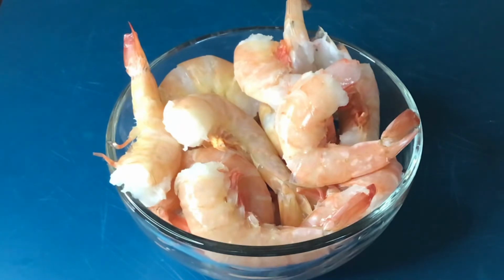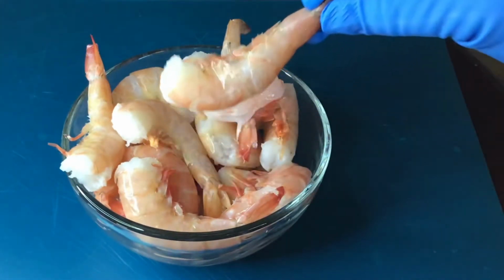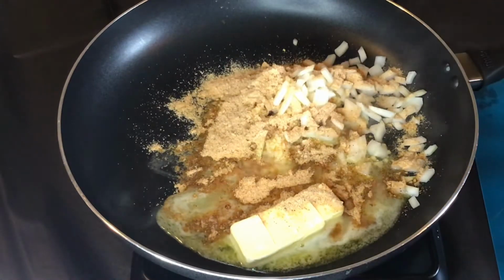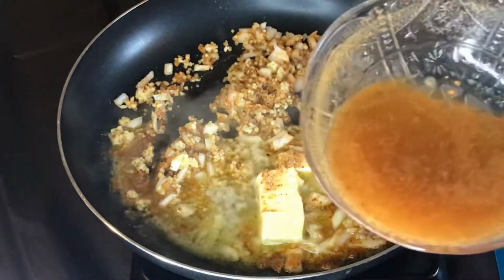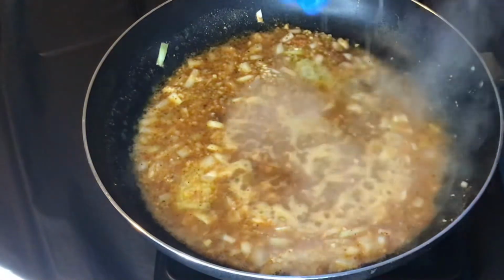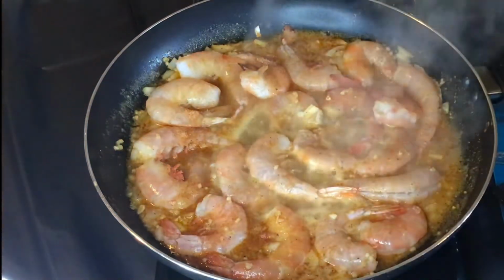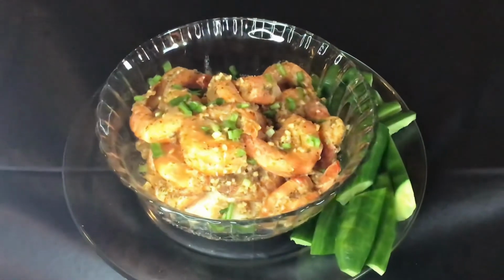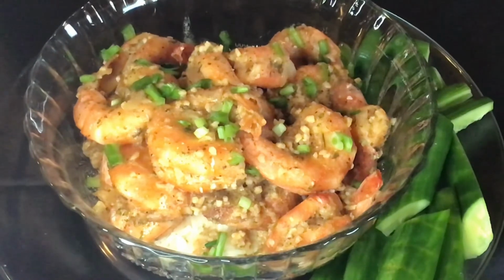How to Make Cajun Garlic Butter Shrimp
Hello 👋🏽 Everyone. On today’s menu, we have Cajun Garlic 🧄 Butter 🧈 Shrimp 🍤 on a bed of rice🍚 with a side of sliced cucumbers 🥒. This dish turned out very good. It was so delicious 😋. I hope you try this recipe, and customize it to fit your taste buds. Bon Apetit😀